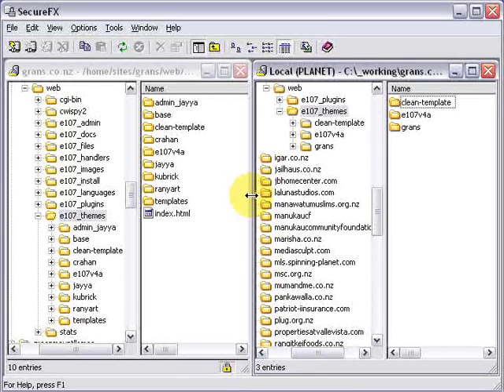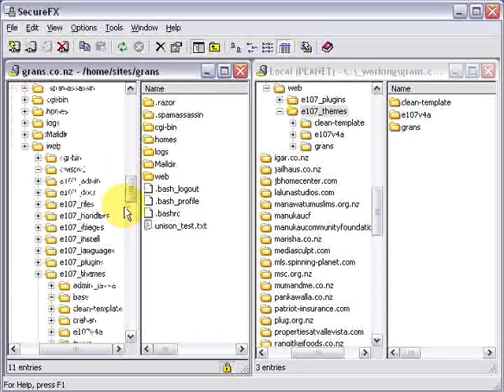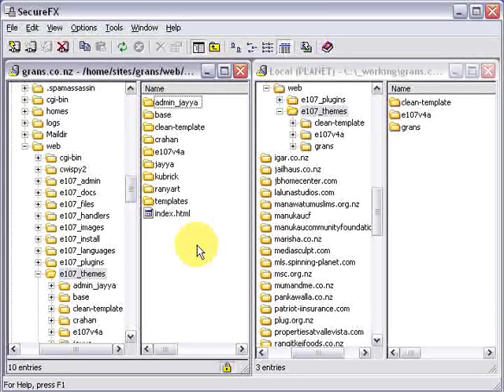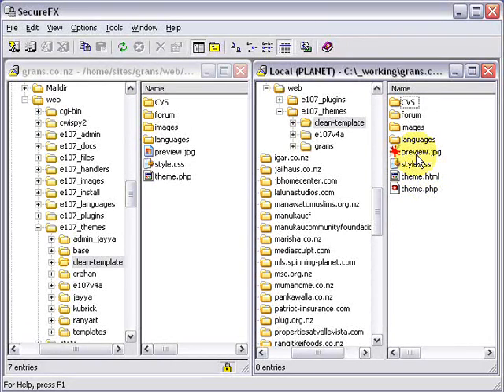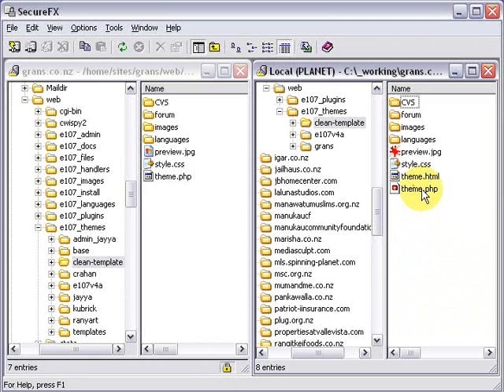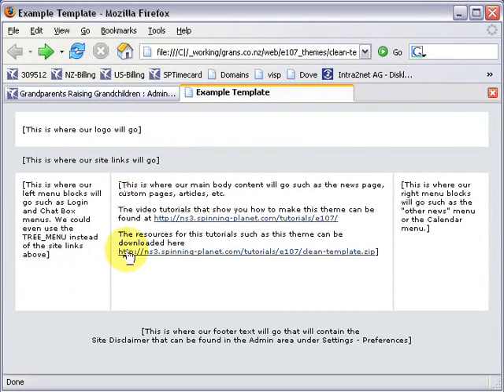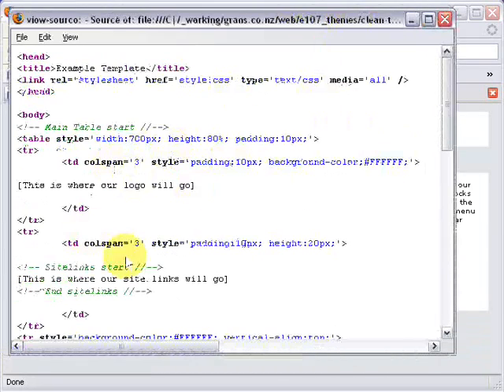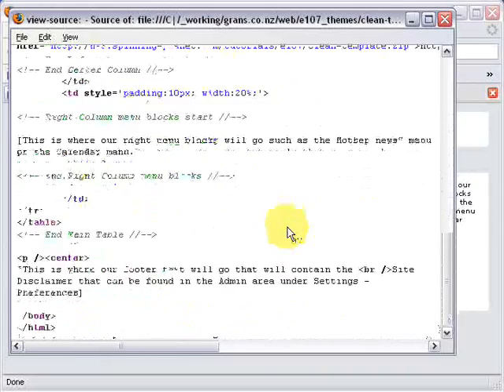e107 Theme tutorial pt3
creating_a_theme-coding_theme_a